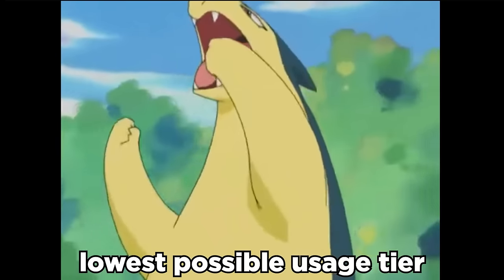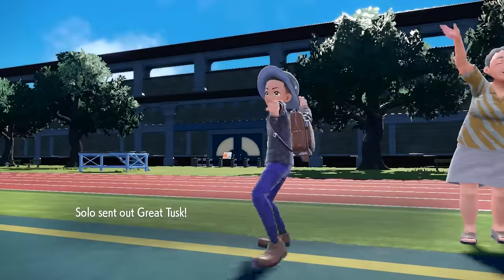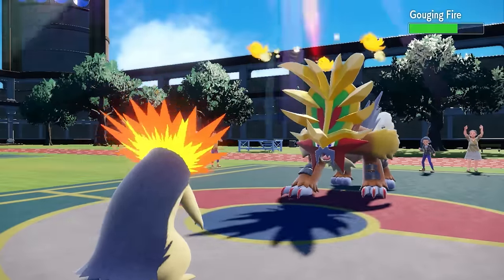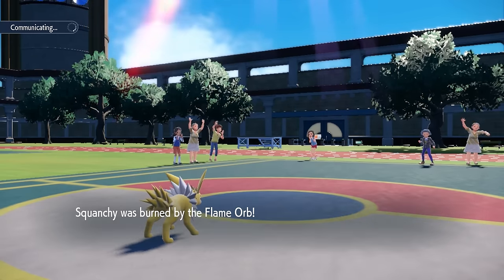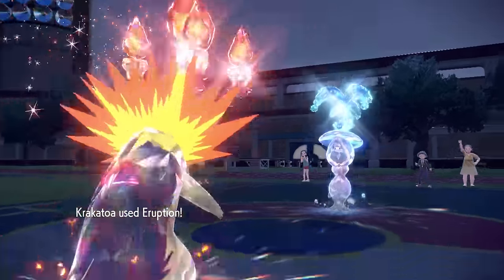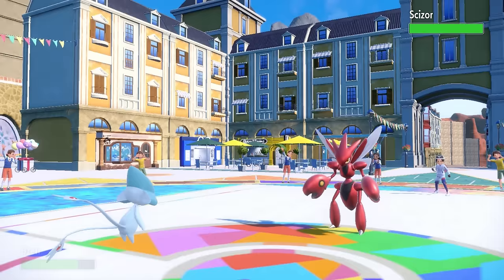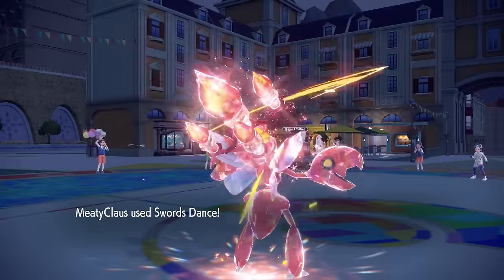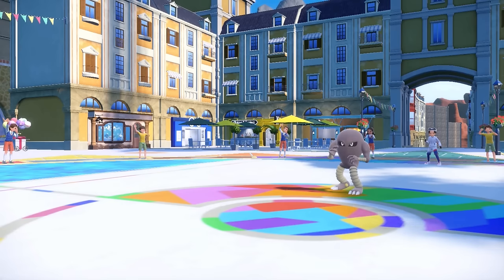Typhlosion Has 0% Usage, But It's Insane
Typhlosion goated fire starter

GlitchxCity:
Pokemon Gold and Silver - Rival Battle Theme (Remix v.II)